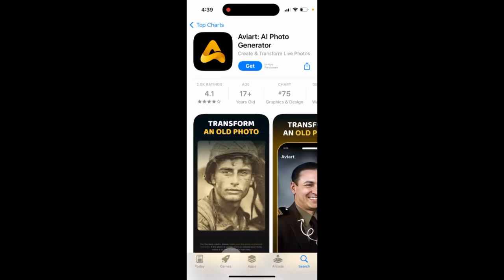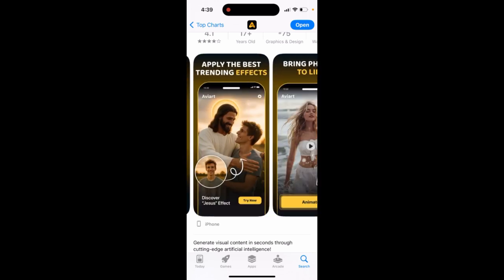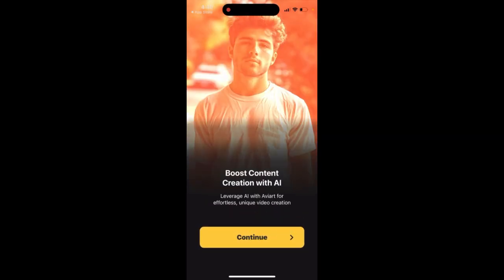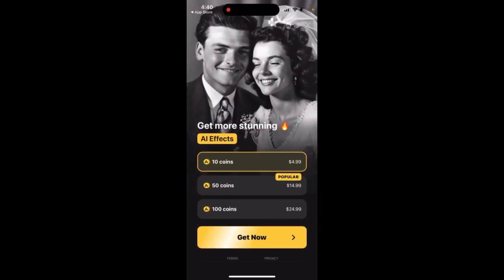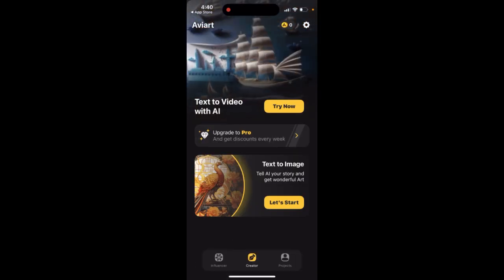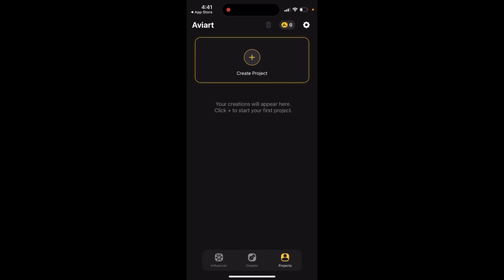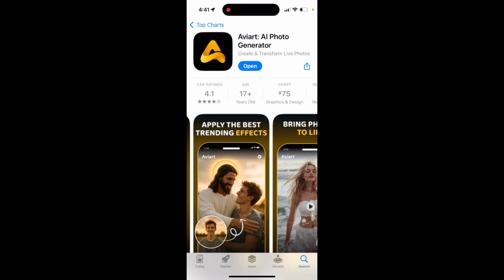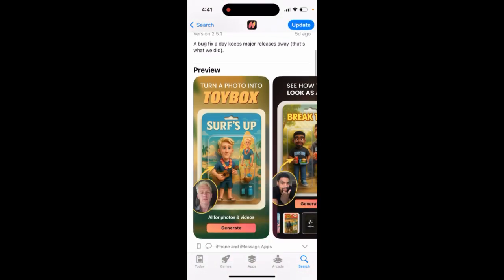Aviart app - AI PHOTO GENERATOR - how to use